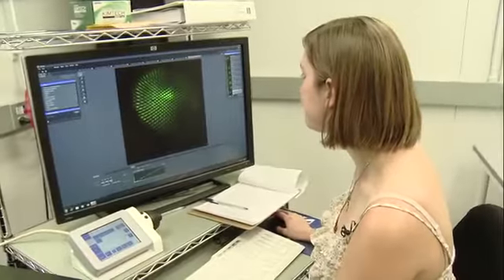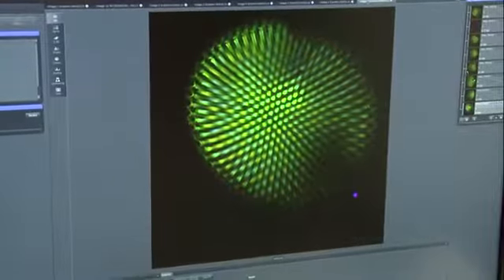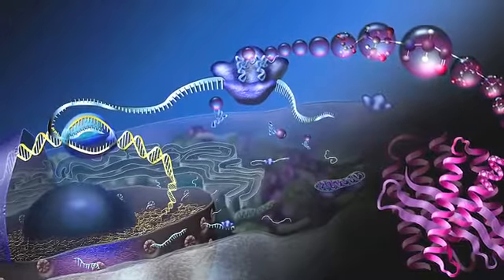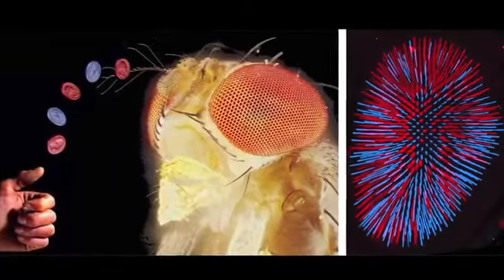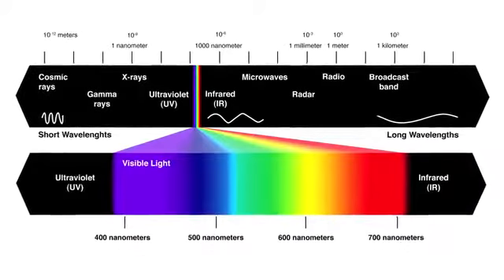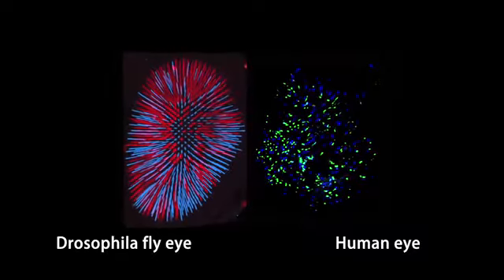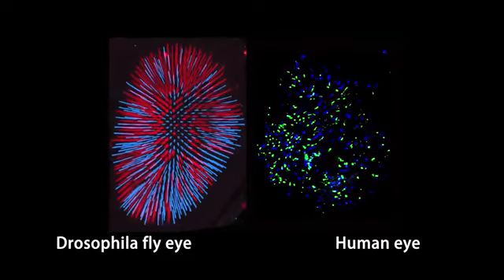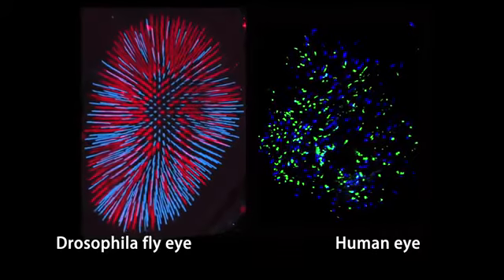Caitlin Reflects About How Her Curiosity to Know Why Led Her to Pursue a Research Career in Biology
Listen to Caitlin Anderson share to LabTV, her passion towards understanding biological mechanisms. At the lab, Caitlin studies random gene expression in the fly eye.

"It seems that each cell in the fly eye makes a random decision to express one protein or the other. And that, essentially determines their fate." -Caitlin Anderson